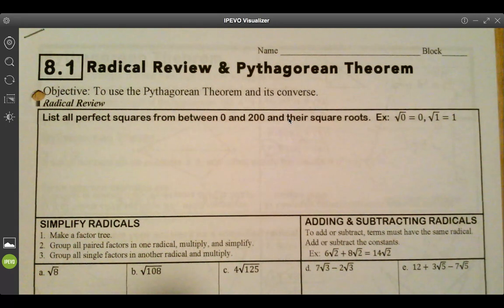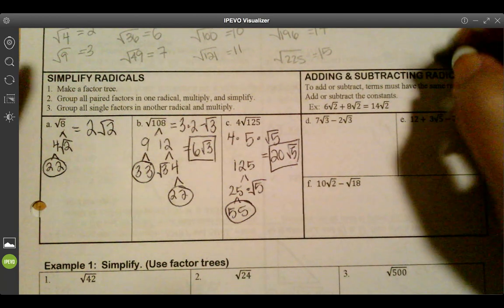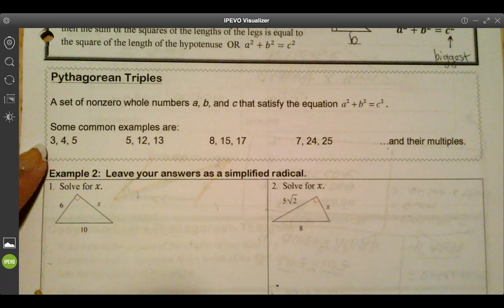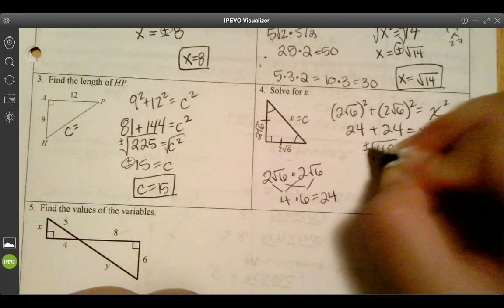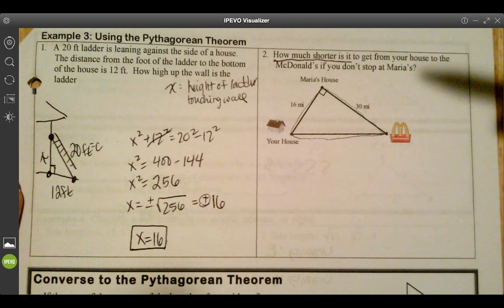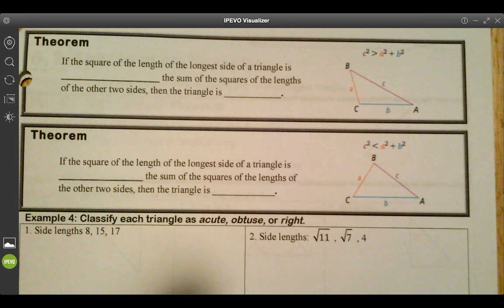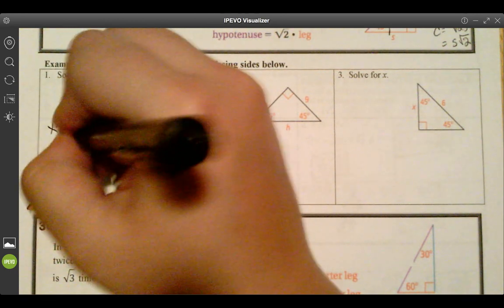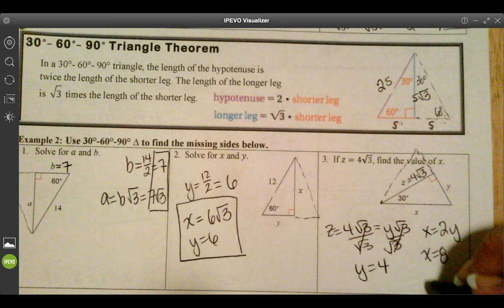8.1-8.2 Pythagorean and Special Triangles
Simplifying radicals, adding and subtracting radicals, like radicals, pythagorean theorem, converse pythagorean theorem, special triangles, sides of 45-45-90 triangles, sides of 30-60-90 triangles.